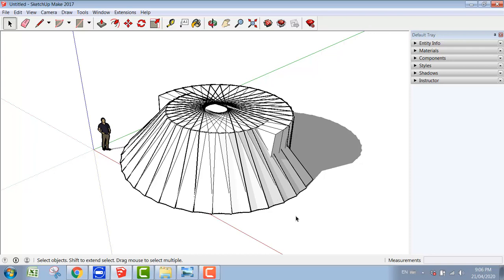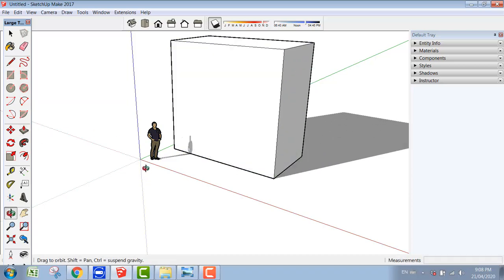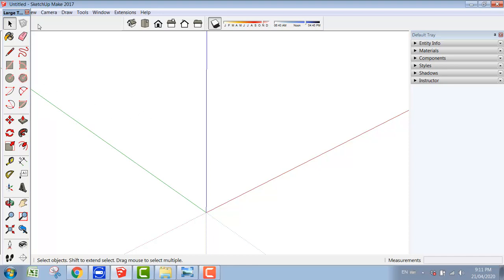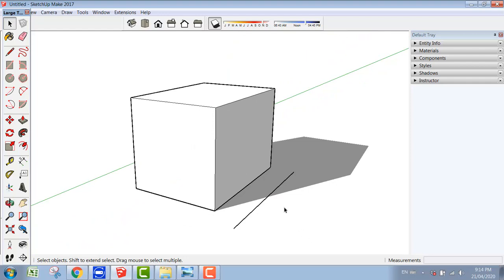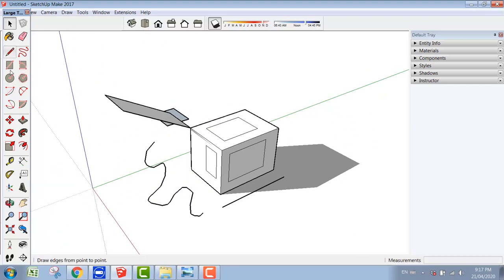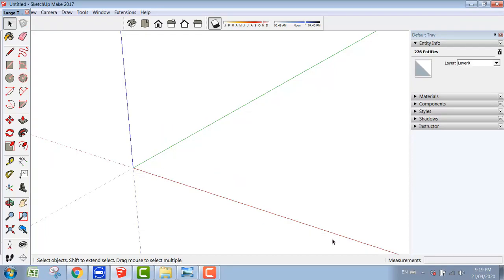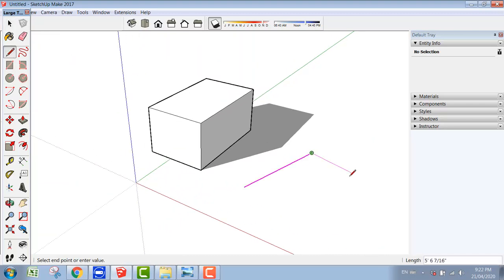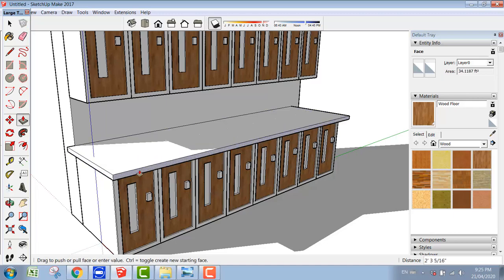SketchUp - Tutorial for Beginners -part 1-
in this video we will discover basic features and essential techniques of modelling in SketchUp. in part one, we completely explain the design panel and hidden features. In part two we move forward and learn how to design a small project. we also talk about the most practical way to use features and commands.